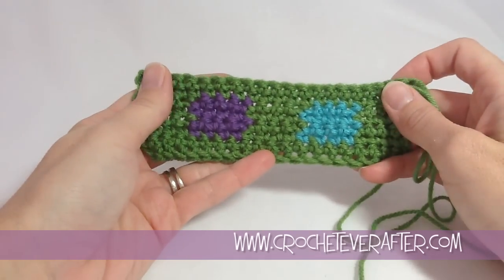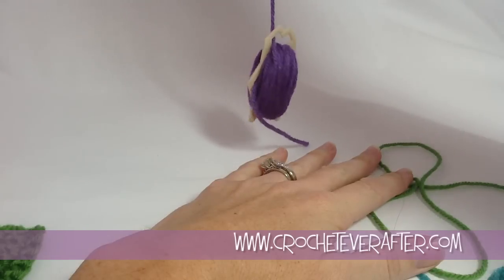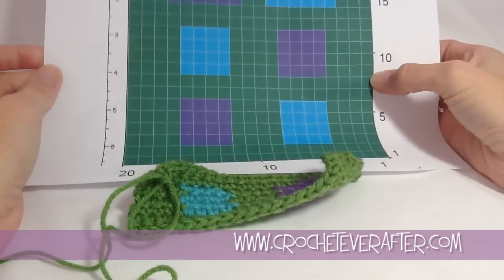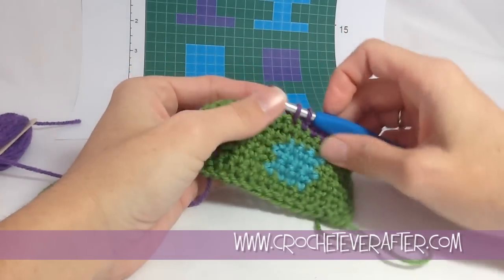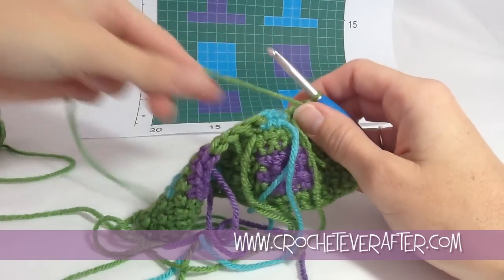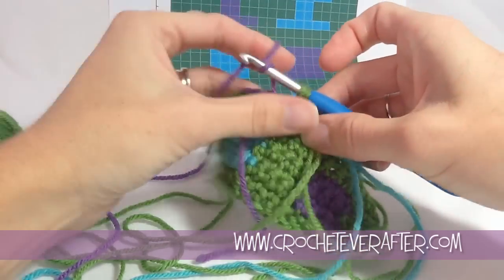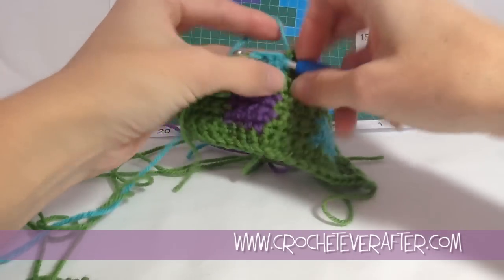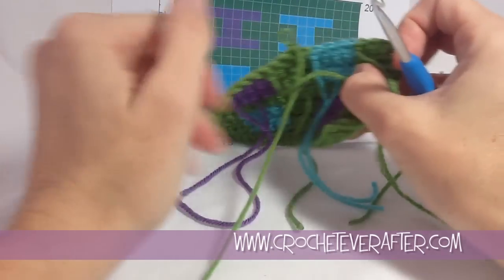Intarsia Tutorial #1: Basic Intarsia Technique ~ Beginner Crochet Intarsia Tutorial ~ Easy To Follow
This video will walk you through the basics for intarsia crochet. You will learn the difference between intarsia, fair isle and tapestry crochet. You will learn about some tools that will make intarsia easier and also how to read and work from an intarsia chart.